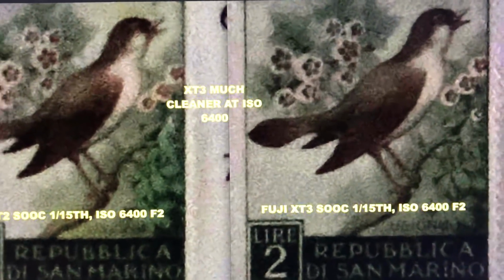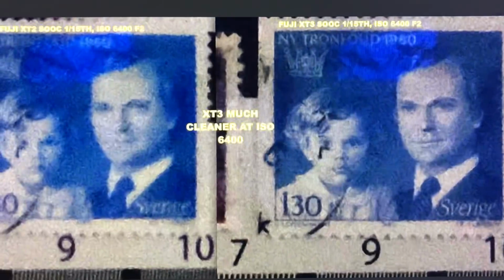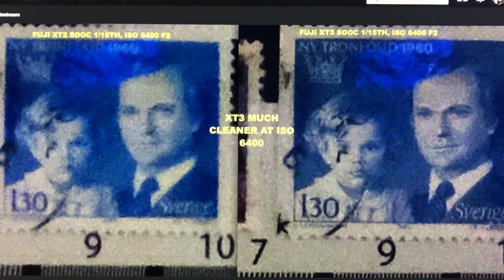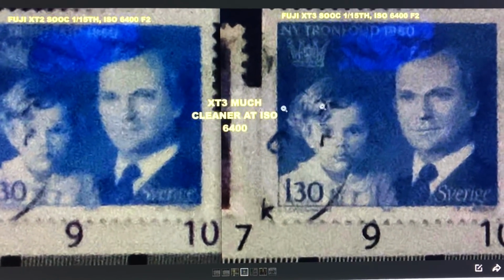😎 FUJI X-T3 LOW-LIGHT HIGH-ISO OUTPUT 😄